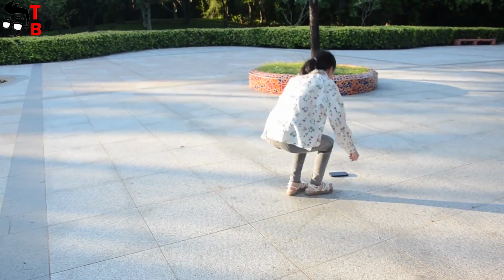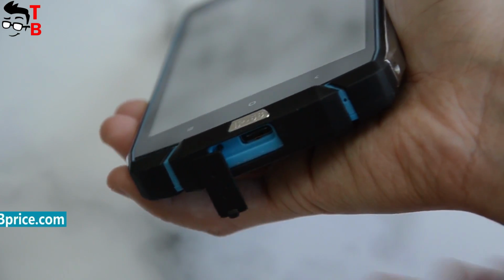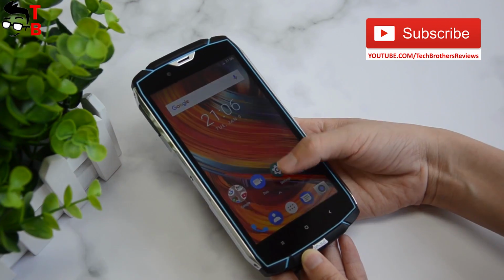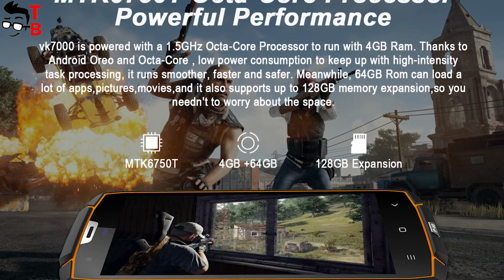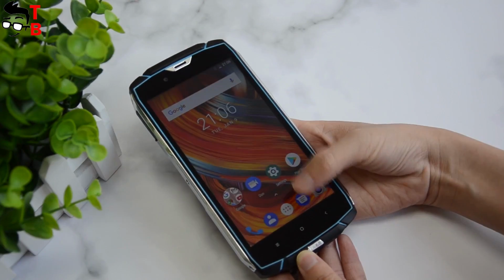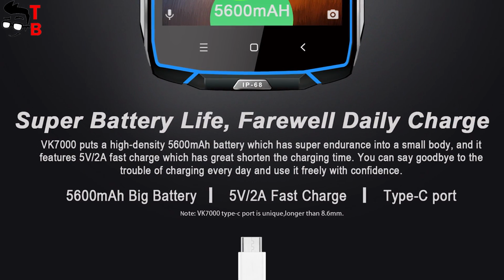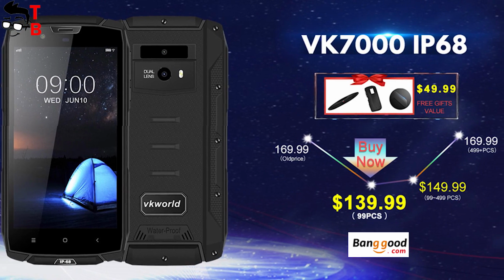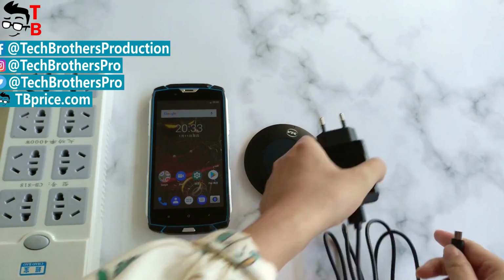VKworld VK7000 Hands-on Preview: Cheap Rugged Phone + Wireless Charger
Watch our video with VKWorld VK7000. This is budget rugged phone with wireless charge in package. It has big 5600mAh battery, 4/64GB memory, Android 8.0 Oreo and 16MP + 13MP cameras.

VKworld VK7000 Specifications:
Display: 5.2" HD 1280×720 in-cell Gorilla Glass 5
Processor: MTK6750T Octa Core 1.5Ghz
RAM: 4GB
Storage: 64GB + microSD up to 128GB
OS: Android 8.0
Front Camera: 13.0MP
Dual Rear Camera: 16.0MP+5.0MP
Battery: 5600mAh + Wireless Charge 5V/1A + Quick Charge 5V/2A
Network:
2G: GSM B2/3/5/8 (1900/1800/850/900MHz)
3G: WCDMA B1/5/8 (2100/850/900MHz)
4G: LTE FDD  B1/3/7/8/20 (800/900/1800/2100/2600MHz)
Package included:
 1 x Vkworld VK7000 Smartphone
 1 x USB Cable
 1 x EU Charger
 1 x SIM Eject Tool
 1 x Screen Protector
 1 x Wireless Charger
 1 x Floating Protective Case
 1 x Wireless Charger Cable
 1 x TypeC-to-3.5mm adapter
 1 x User Manual
 1 x Warranty Card